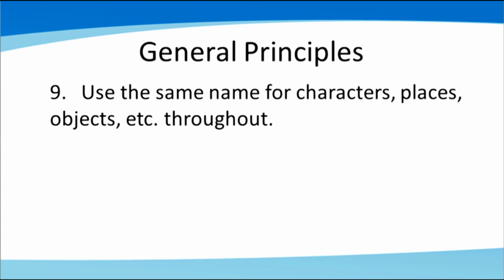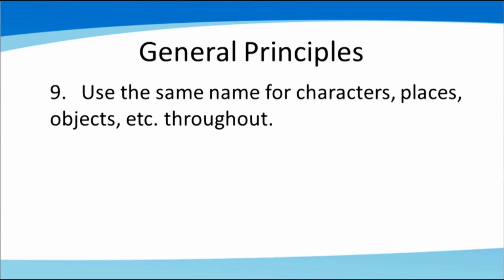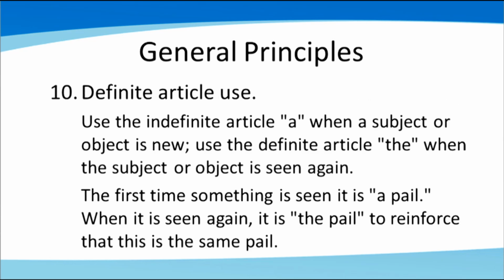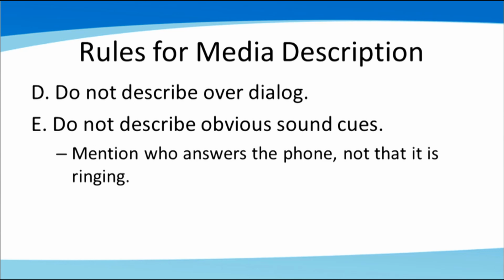Video Description Guidelines: "How to Know What to Say" by Rick Boggs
Segment taken from the interactive VDRDC/DCMP webinar, "Do It Yourself," Educational Description: Guidelines and Tools. This segment features a presentation by Rick Boggs from The Accessible Planet (TAP).  Rick goes over the guidelines on how to provide video description for the blind or visually impaired.